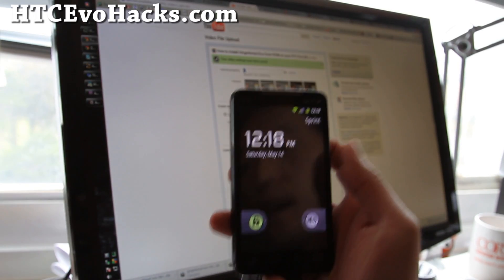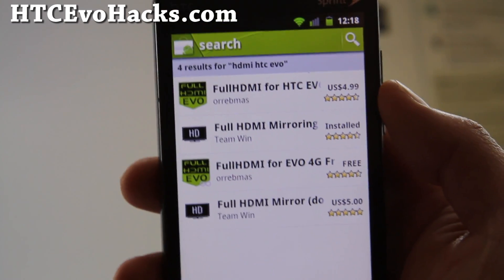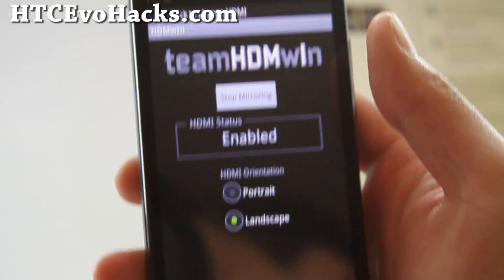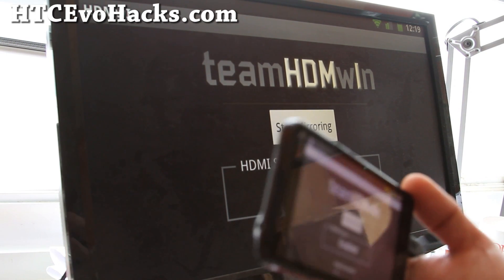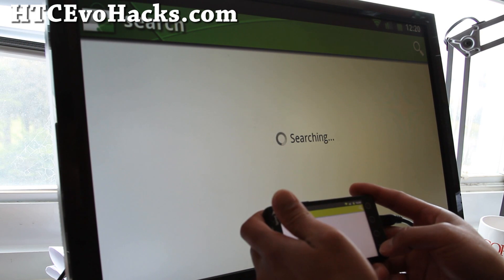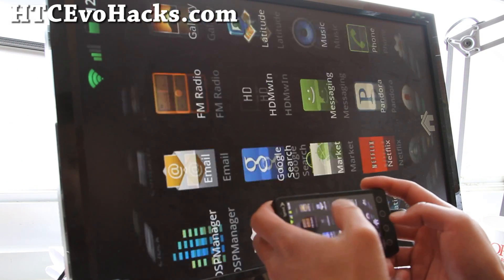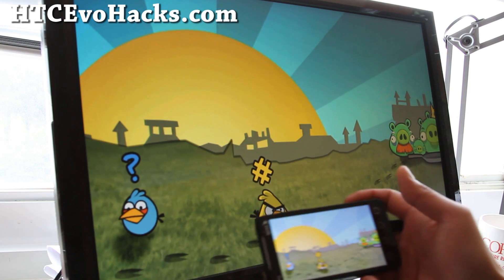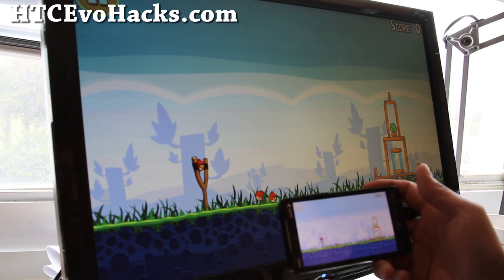How to HDMI Mirroring on your HTC Evo 4G!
Here's how to enable HDMI mirroring on your HTC Evo 4G.